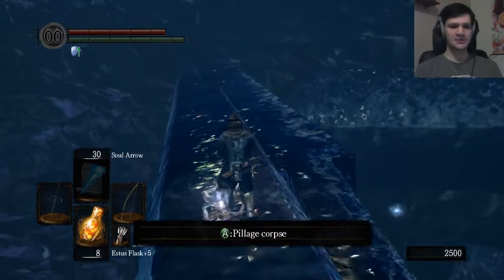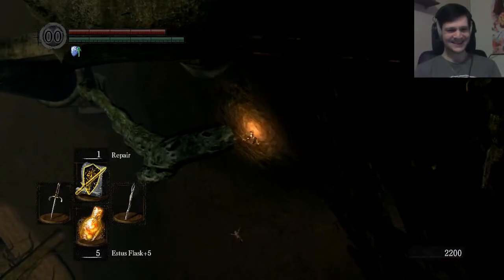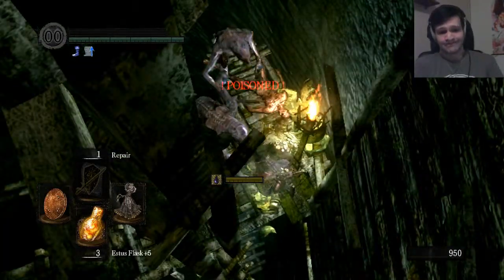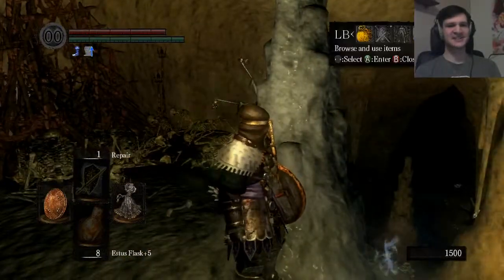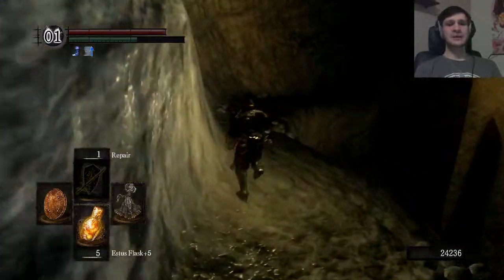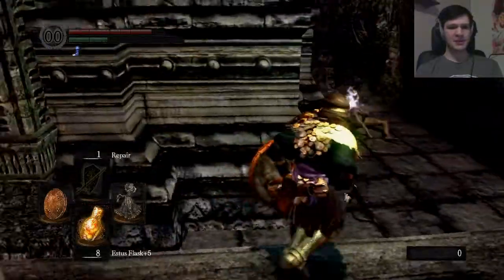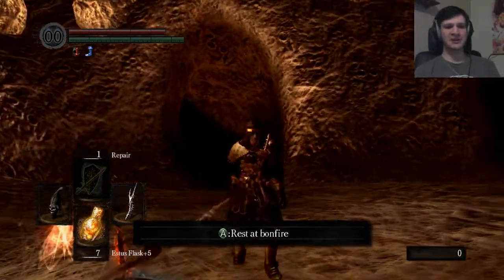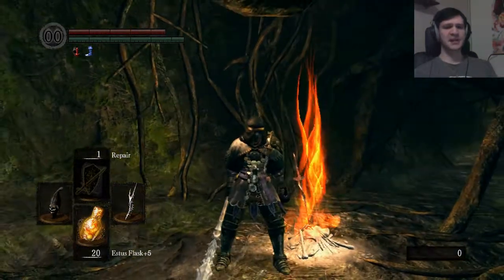Dark Souls - Item Randomizer v0.2, Use-What-You-See - Part 15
This week progressing Sigmeyer's questline, and a lot of running around various post-Lordvessel areas. Enjoy!

RULES:
- All found equipment must be equipped as soon as possible

- Old equipment will be discarded soon after equipping new ones
  * When equipping new rings, the older one will be replaced
  * Mandatory rings (Covenant of Artorias etc.) will be equipped both when found and when actually needed
  * When finding multiple items of the same equipment type at once, the item at the bottom of the list is equipped

- Most weapons, including catalysts and talismans, will be equipped in the right hand
  * Shields, crossbows and some left-handed weapons (Parrying Dagger etc.) go on the left hand

- Only the most recently found sorcery, miracle and pyromancy may be used.

- Randomized equipment drops from enemies must also be equipped
  * Farming for equipment is discouraged

- No obligation to find ALL loot, but the more the better for fun

- Buying equipment is extremely discouraged, but allowed in an extreme situation
  * Buying ammunition, consumables, upgrade materials etc. is allowed

- Summoning NPCs is similarly discouraged, but also allowed in an extreme situation

- In a truly extreme situation of being stuck, discarding ALL equipment is allowed to escape
  * An example: over 100% equip load and an unusable weapon in the Tomb of the Giants, with no way to warp out and no more loot to find

Item Randomizer v0.2 settings for the run:
"* Perfectly fair. Items have an equal chance to be placed anywhere.

* Key items are shuffled into the item pool and placed in random locations.
  For a player who wishes to explore all of Lordran. Average run is ~10hrs.
  Players will typically need to pick up many items in search of keys.

* Soul items are shuffled into the item pool like other items.

* Player starts with random class-usable (L) shield OR weapon & (R) weapon.
  The weapon(s) may need to be two-handed to be usable with base stats.

* Armor sets ARE NOT kept together during shuffling.
   Players will typically need to mix-and-match armor pieces.

* The Lordvessel IS included in the randomized keys.
   Difficulty ranges from much easier (in Firelink) to harder (in TotG)."

Mod creator: HotPocketRemix on Reddit
Creator's Reddit post with more info including v0.2 changelog and install instructions!